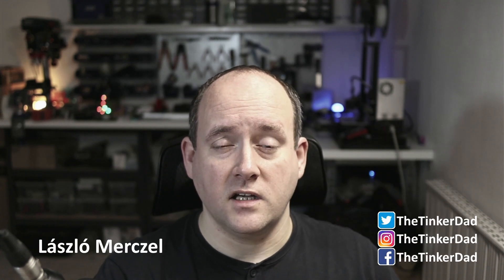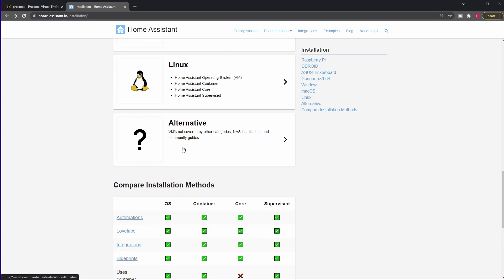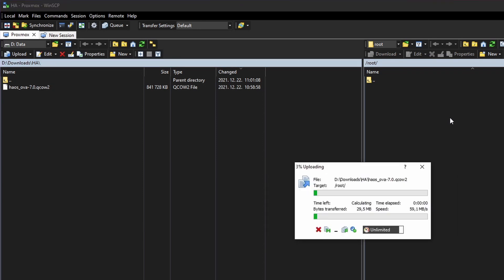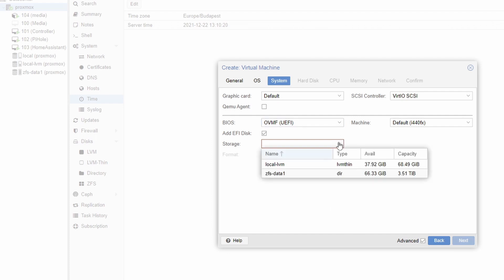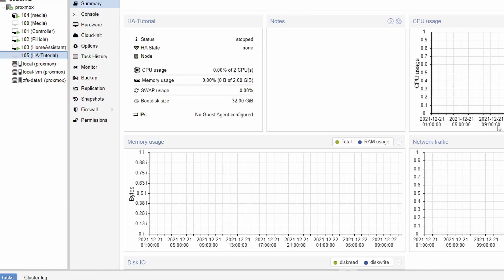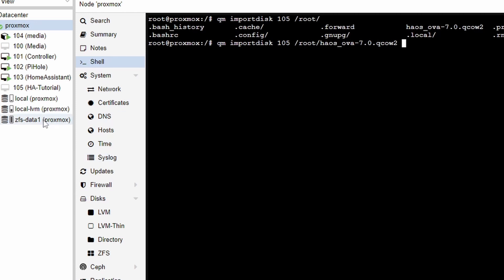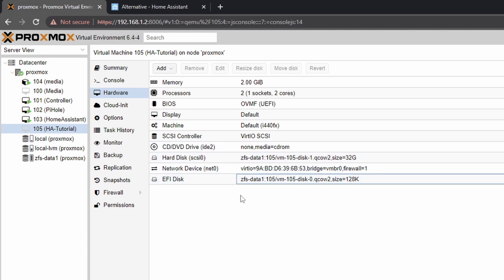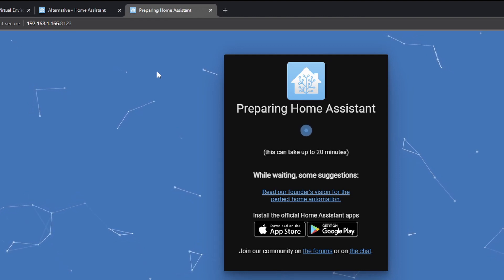How To Install Home Assistant On Proxmox (Quick Tutorial)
This video is a quick tutorial on how to run Home Assistant on Proxmox as a VM.

Chapters:

00:00 Intro
00:40 Preparations
01:10 The official Home Assistant VM image
01:39 Preparing the VM image
03:14 Creating our VM
05:59 Importing the VM image
07:44 Boot settings
09:53 Closing thoughts